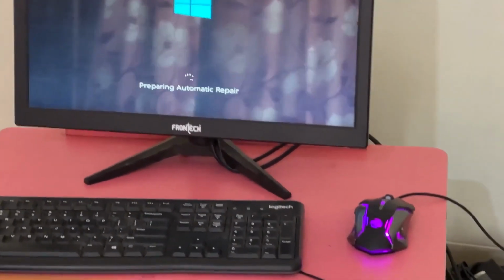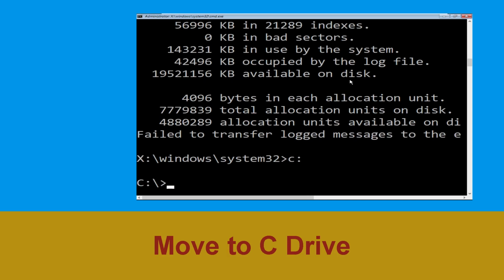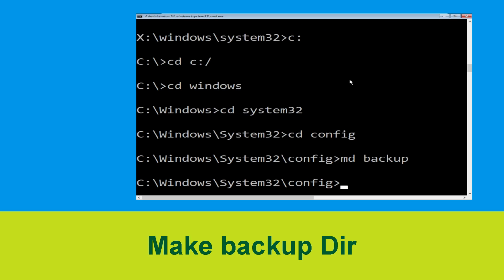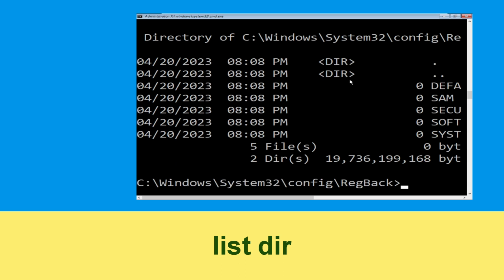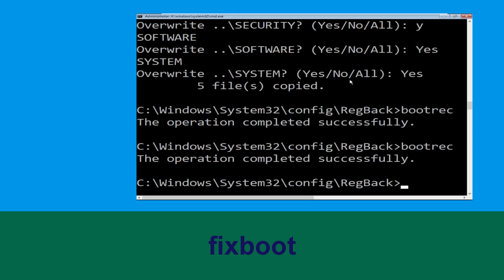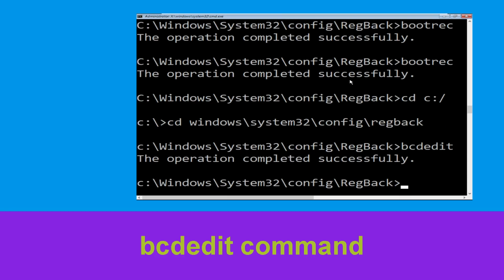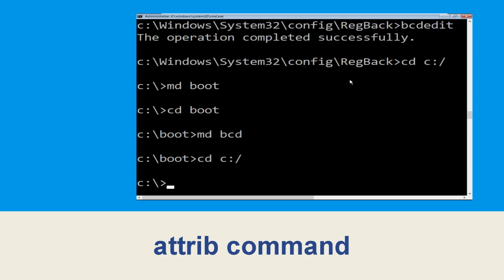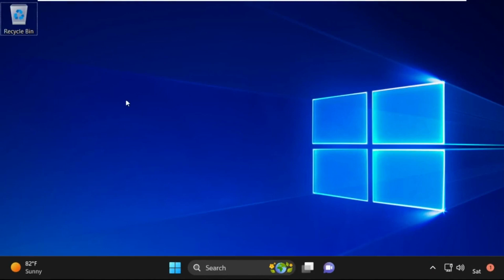0x0000013D CRITICAL_INITIALIZATION_FAILURE Blue Screen Error Fix Windows 11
0x0000013D CRITICAL_INITIALIZATION_FAILURE Blue Screen Error Fix Windows 11

• IRQL_NOT_LESS_OR_EQUAL Error
• BAD_POOL_CALLER Error
0x0000013D CRITICAL_INITIALIZATION_FAILURE Blue Screen Error Fix Windows 11